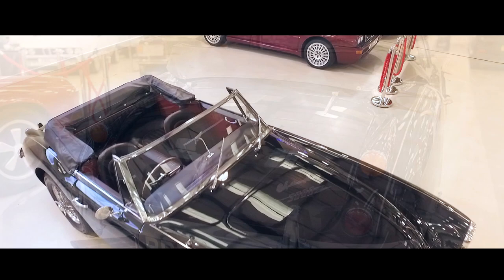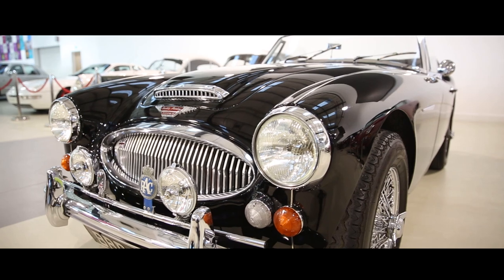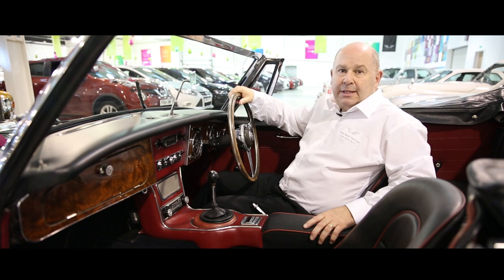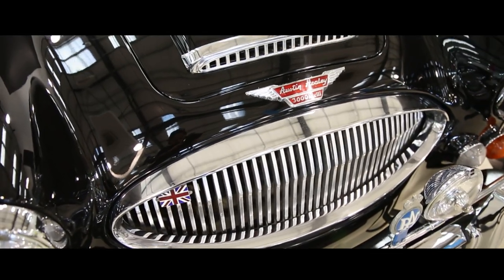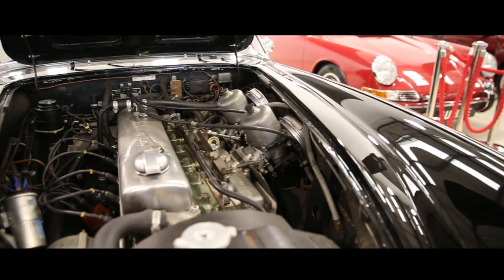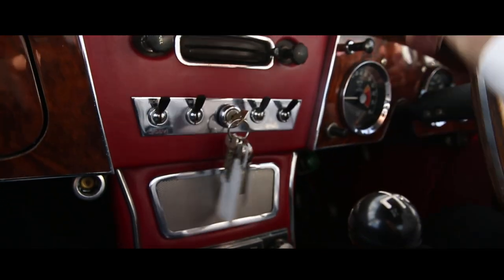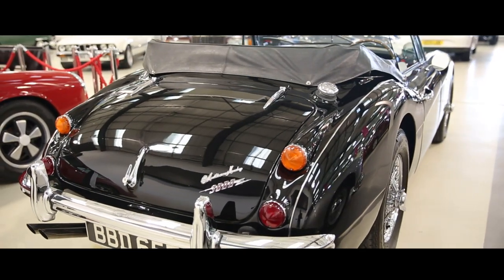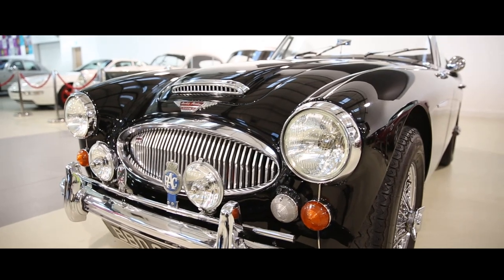Austin Healey | Peter Vardy Heritage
Visit our Peter Vardy Heritage showroom today and experience iconic investment cars like this Austin Healey.